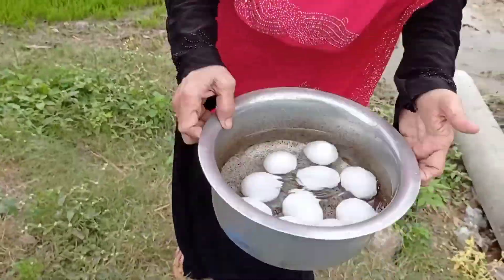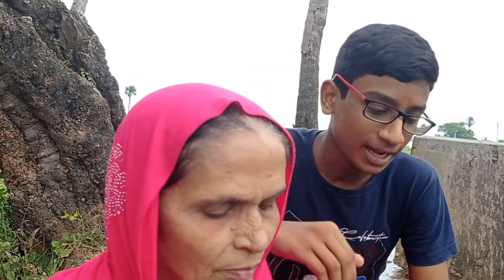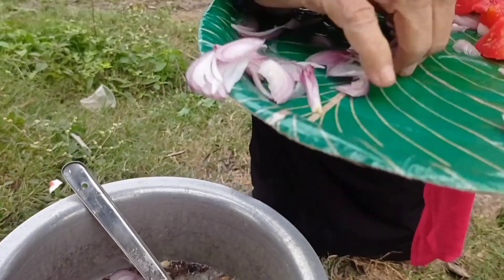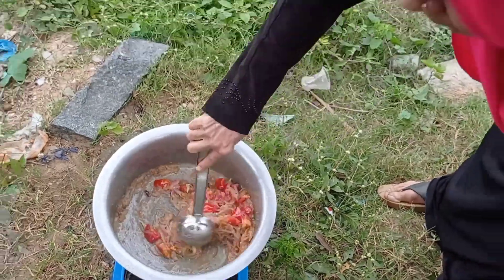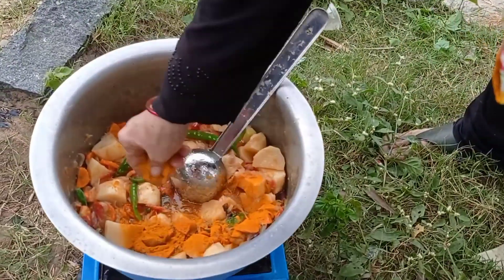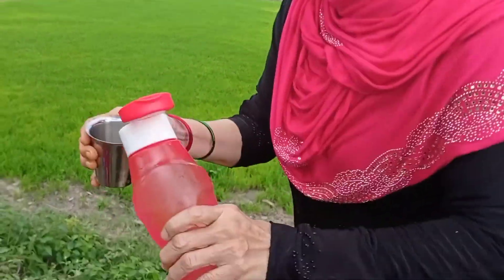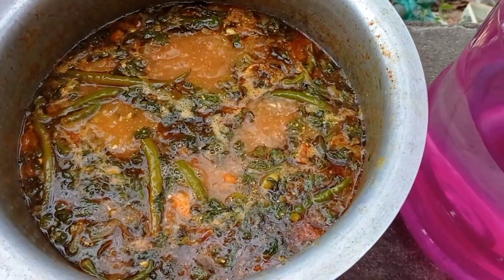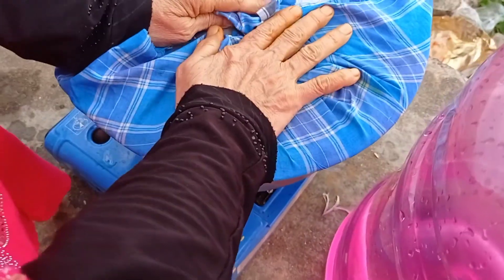Cooking Vegetable Biriyani in my Village - Cooking with my Grandma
ingredients :
rice
potato
carrot
onion
tomato
green chillies
ginger garlic paste
mint leaves
coriander leaves
red chilli powder
turmeric powder
cloves
cardamom
cinnamon
lemon
curd
egg
salt
oil